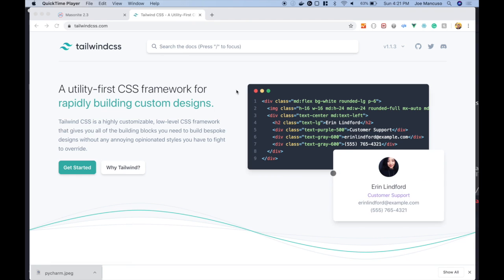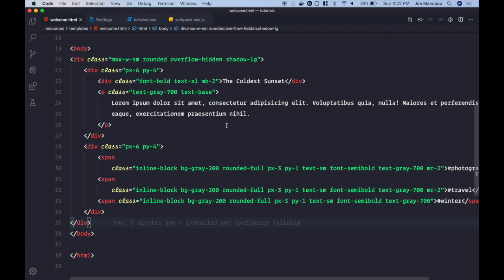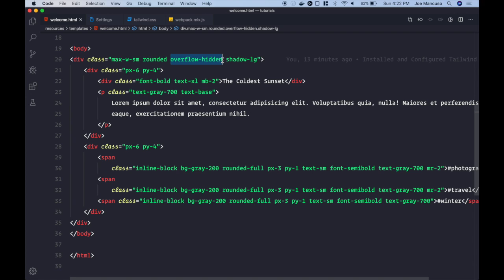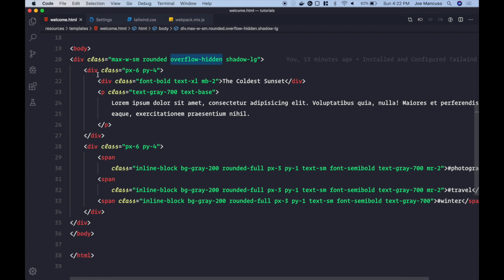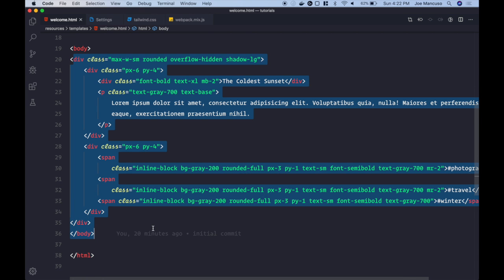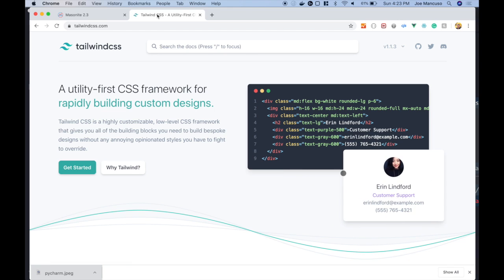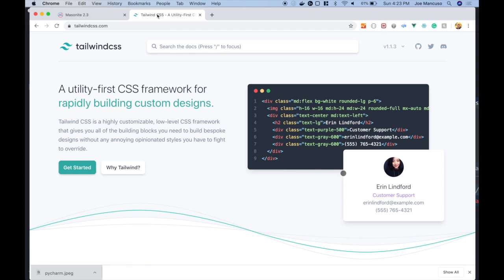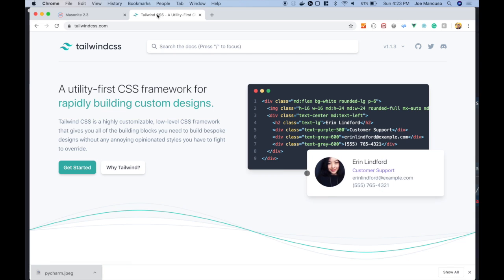TailwindCSS - Part 1 Introduction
Learn how to add tailwind to Masonite. See what Tailwind is, find out how to learn more about it and let's get it setup in our Masonite project!